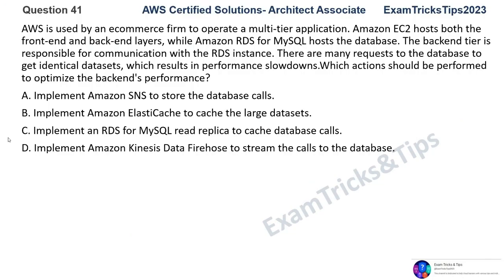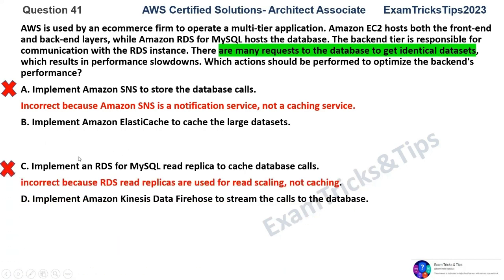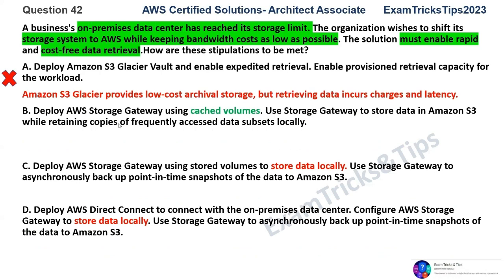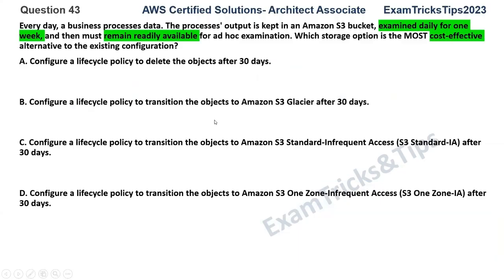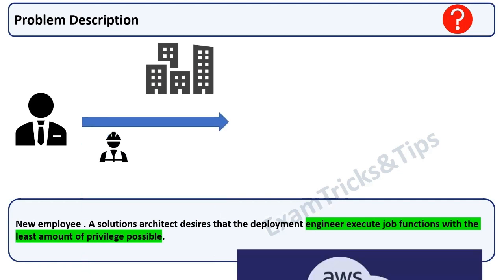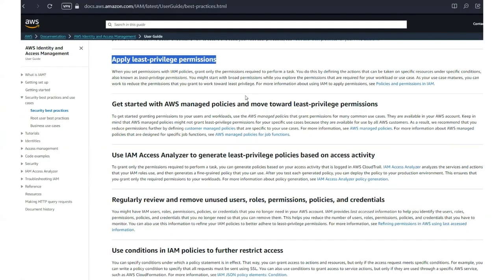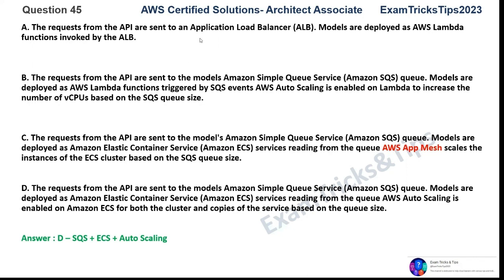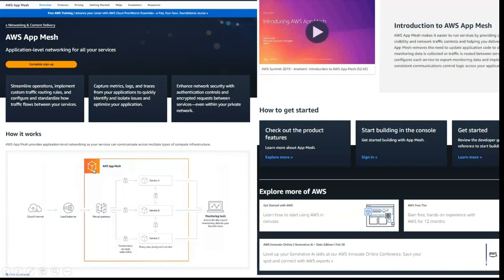100% Pass Ep 09 - AWS Certified Solutions Architect Associate SAA -C03 Exam Questions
100% Pass Ep 09 - AWS Certified Solutions Architect Associate SAA -C03 Exam Questions aws solutionsarchitect SAA-C03 examquestions realexam examcoupon exampreparation examdumps aws cloud-certification
Q36 - Q40

00:00 Introduction
00:25 Question 41
05:20 Question 42
09:44 Question 43
15:20 Call to Subscribe
15:32 Question 44
20:15 Question 45
28:38 Subscribe & Ending

Quick Links / References:
Q41
Q42
Q43
Q44